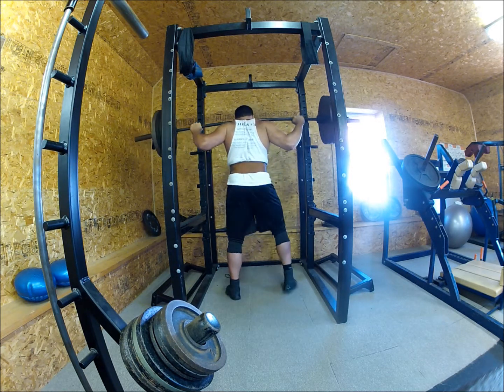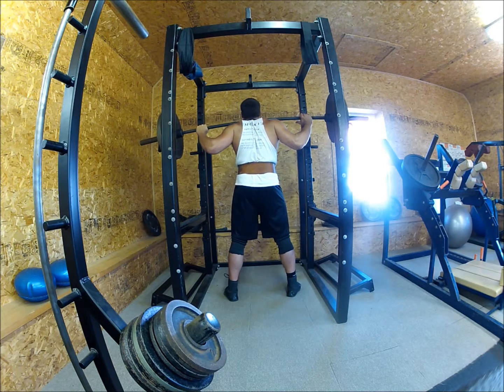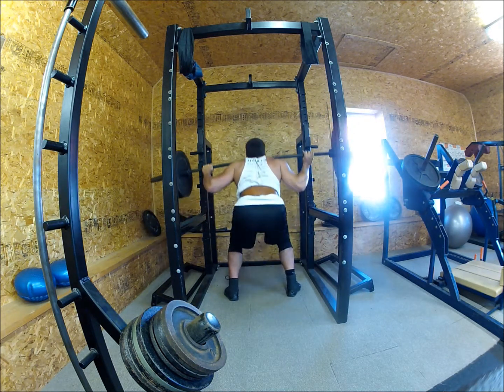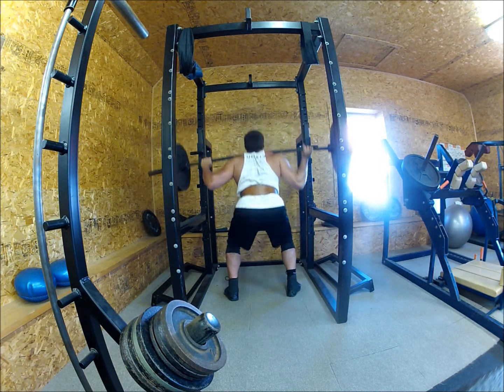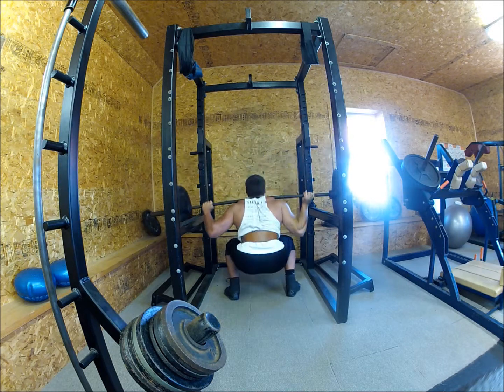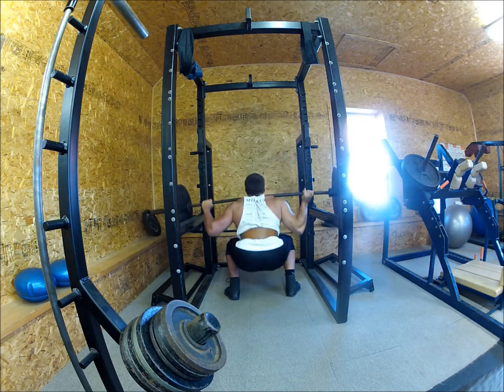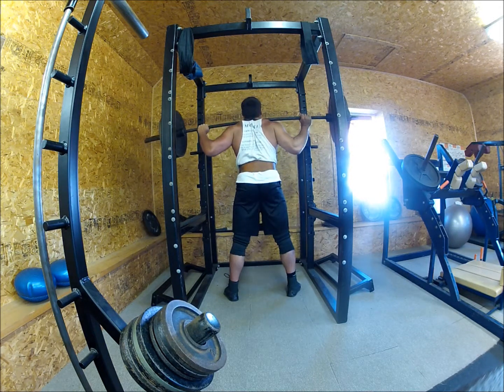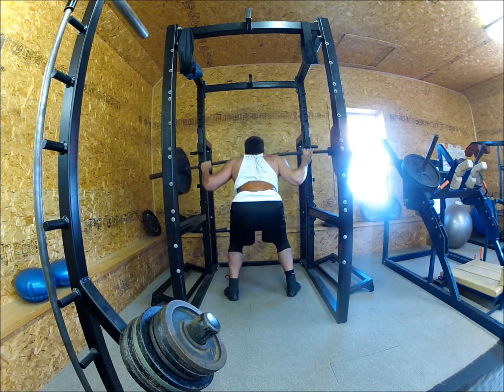Squat 350x5: Coan Routine Week 6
Week 6 of the Ed Coan Squat Cycle. Max is set at 425, so this week's weight was 350x5 which moved very easily. However, on the 3rd rep of the first set, I felt a sharp pain while ascending. I thought it was a hernia, so I racked it, but there were no indications on my body that I had had one. I don't know much about hernias, and I don't know if I have one now or whatever, but I just kept squatting.